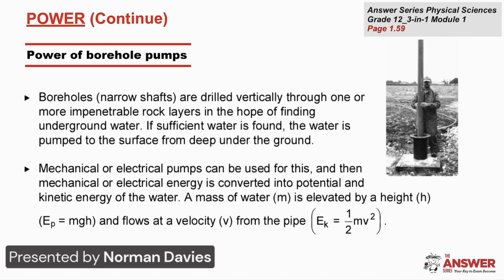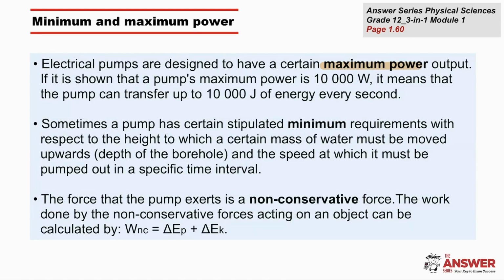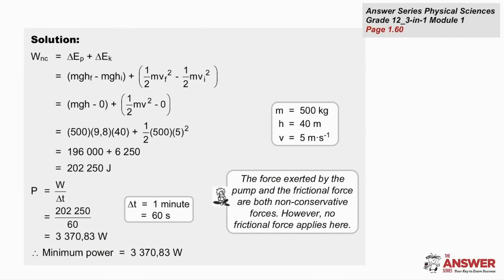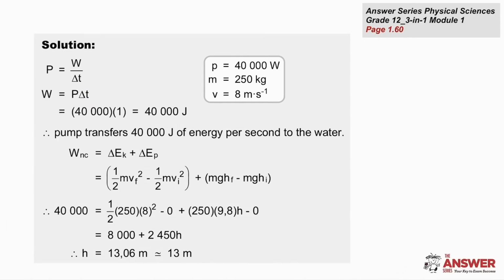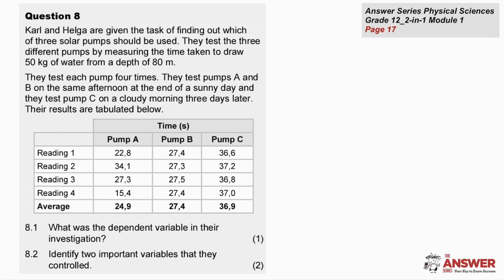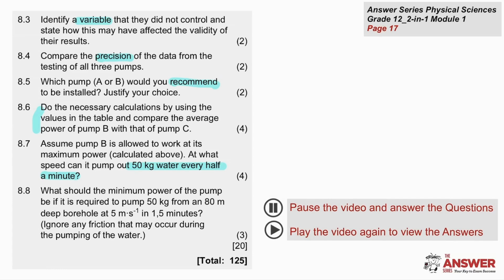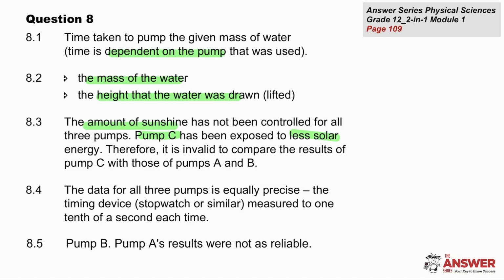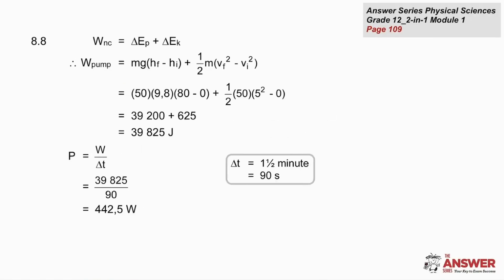GR 12 WORK, ENERGY & POWER – Power: Borehole Pumps #10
In this video we discuss the power of a borehole pump. The force exerted by a water pump to raise a mass of water by a certain height (h) and to pump it out at a certain speed (v), is an example of a non-conservative force. We do calculations of the power of a borehole pump by means of the formula.